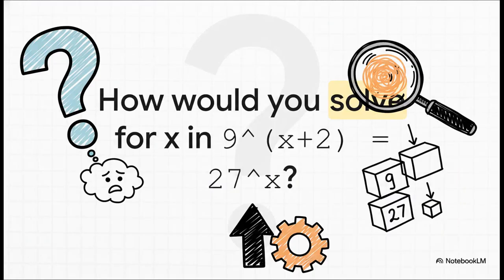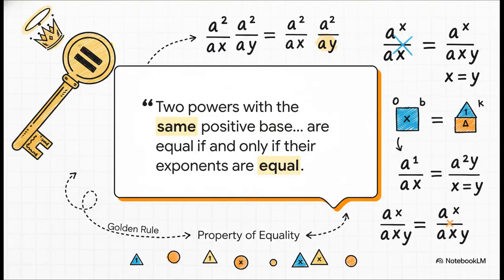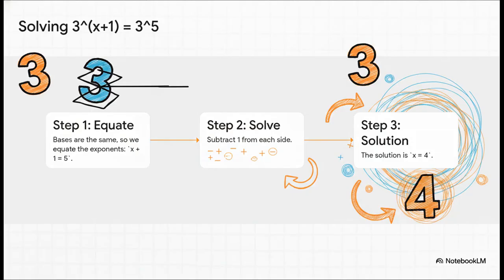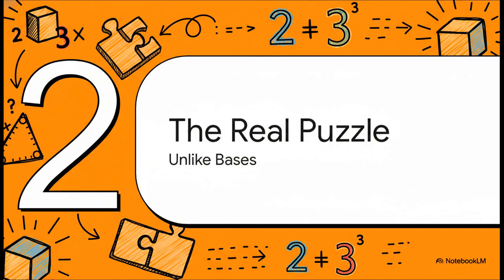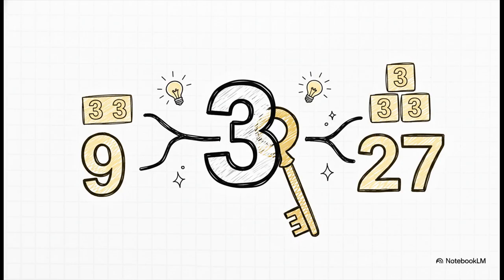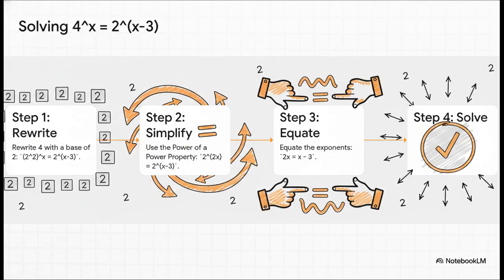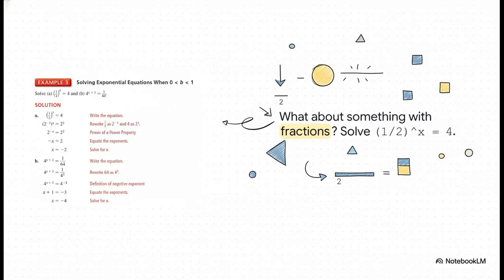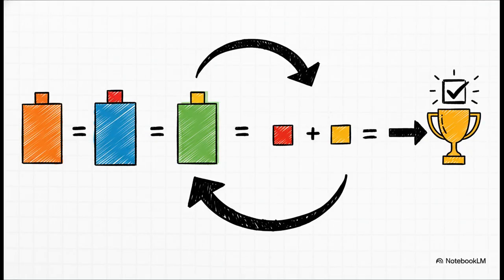Lesson 6 6 Solving Exponential Equations